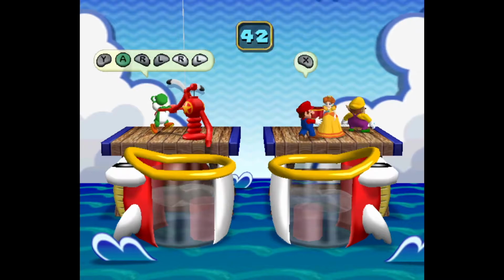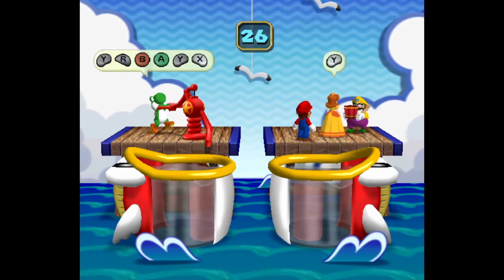Mario Party 4 Minigame Review-Fish n' Drips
Welcome back for our 24th Mario Party 4 minigame review! Today we're playing the 1v3 minigame Fish n' Drips! That's DRIPS not CHIPS. Don't get your hopes up like I did.

As always, I'll be playing as Mario and my fiancé will be playing as Yoshi. You decide which one of us is the better player.

We'll be in the comments so bring on the juicy discussion. Agree? Disagree? Let us know!